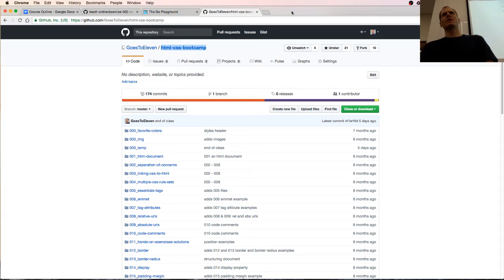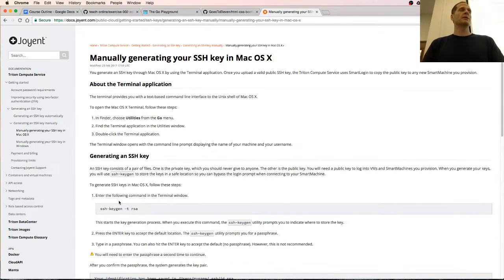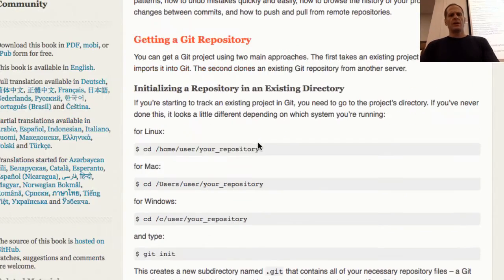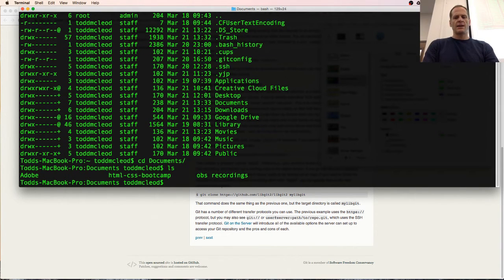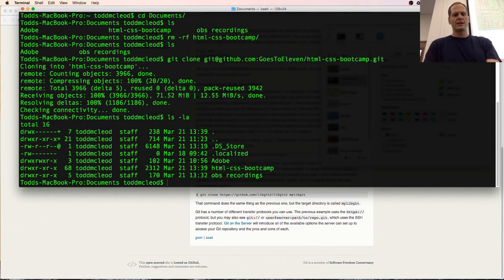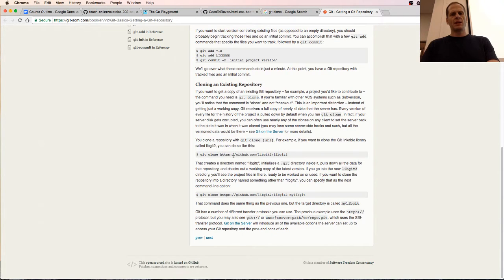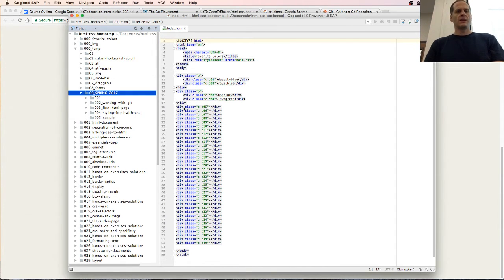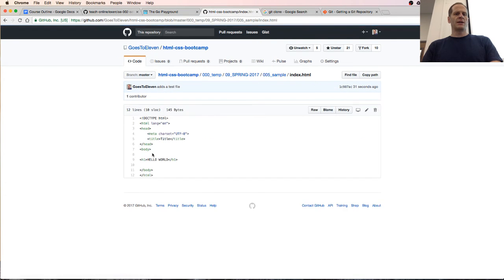Clone Github Repo